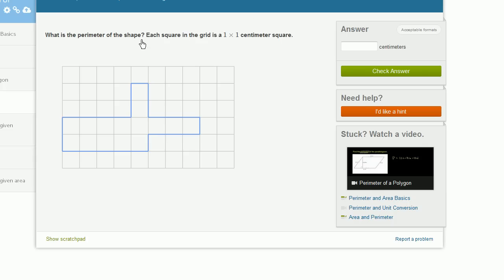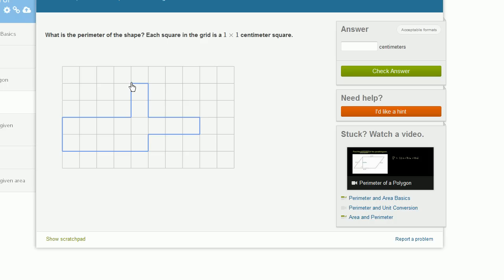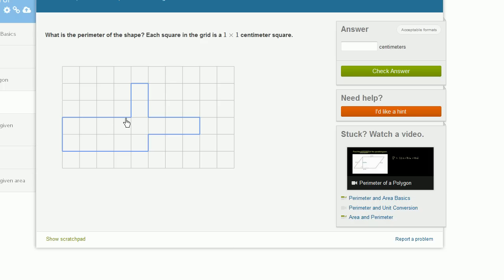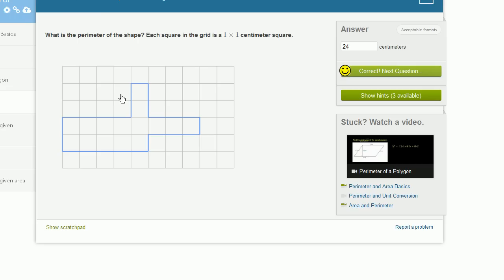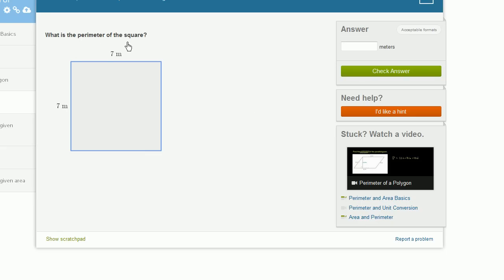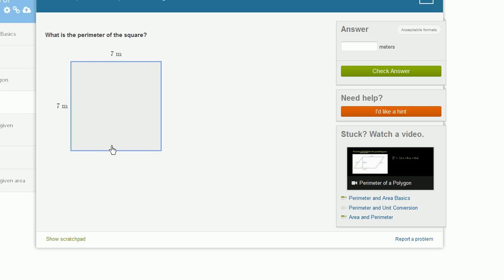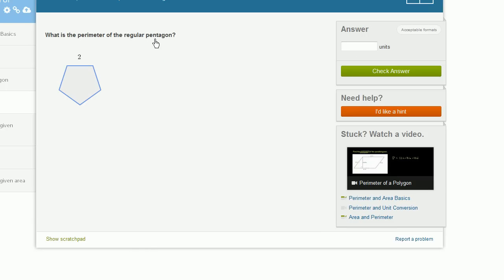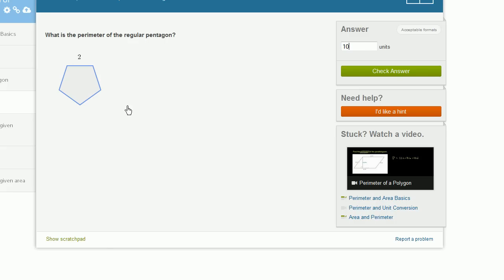Perimeter of a shape | Measurement | Pre-Algebra | Khan Academy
Courses on Khan Academy are always 100% free. Start practicing—and saving your progress—now

Find perimeter of various shapes.